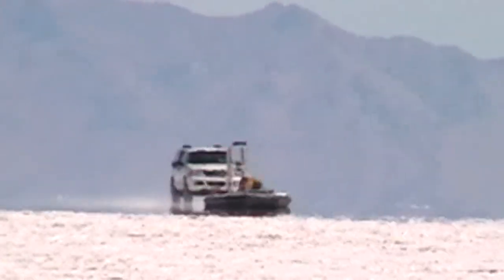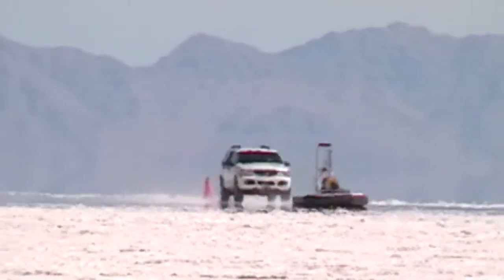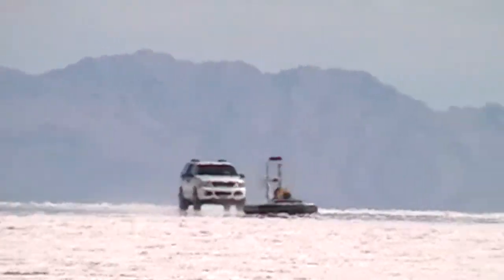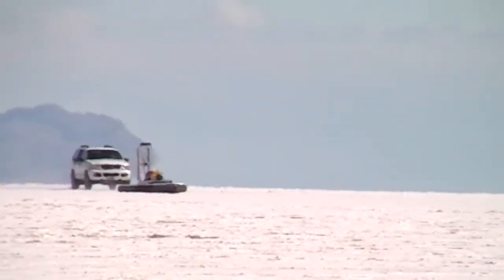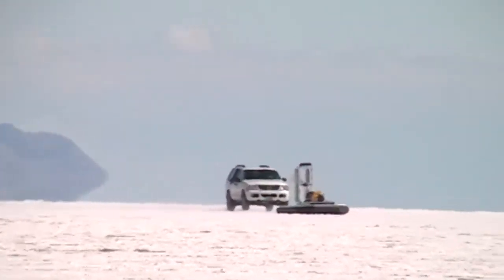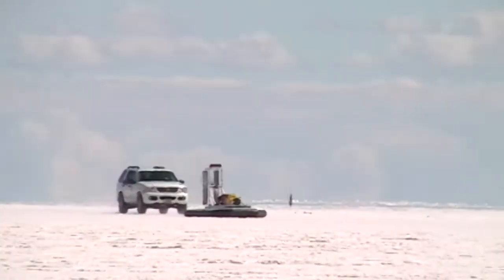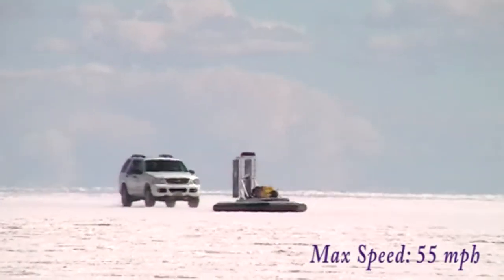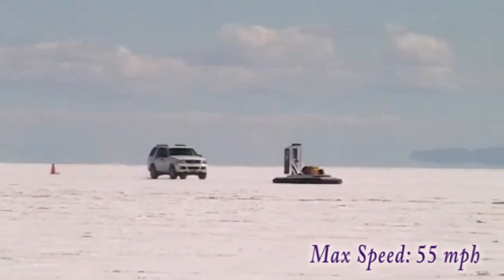Weber State University's Hovercraft Autonomous Target Vehicle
This is a video of the Full Scale in action.  Included in it are some press releases.  This is the video we will be showing investors and customers.  As always, comments and questions are welcome and appreciated.